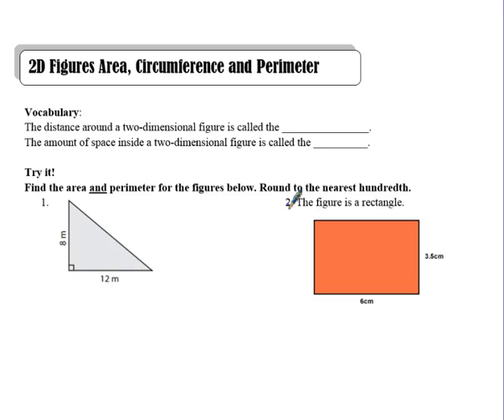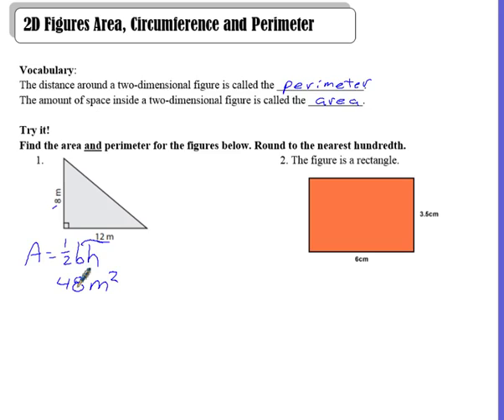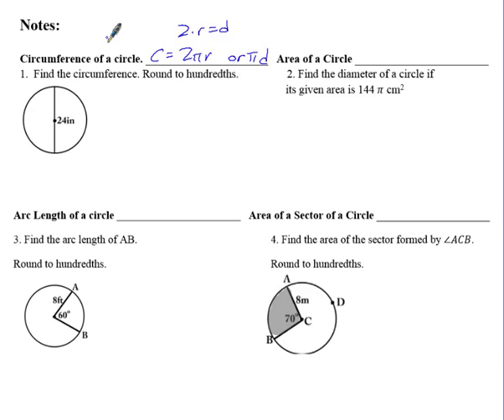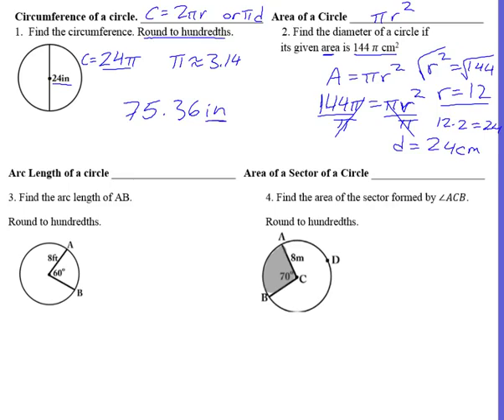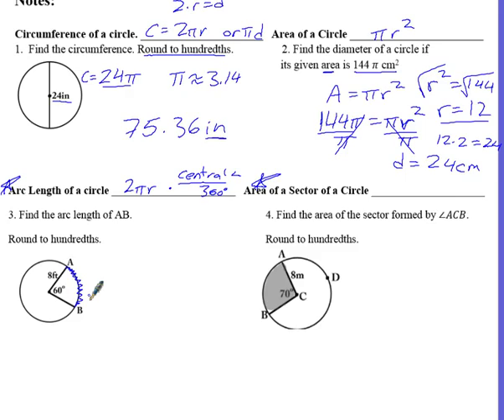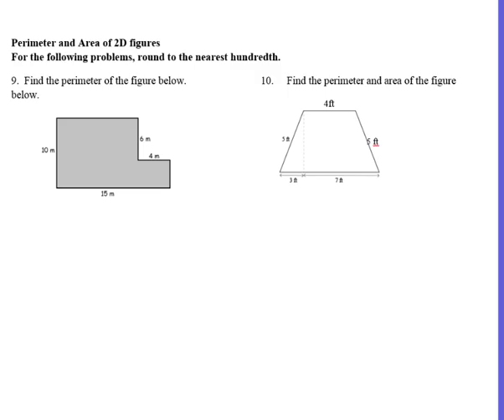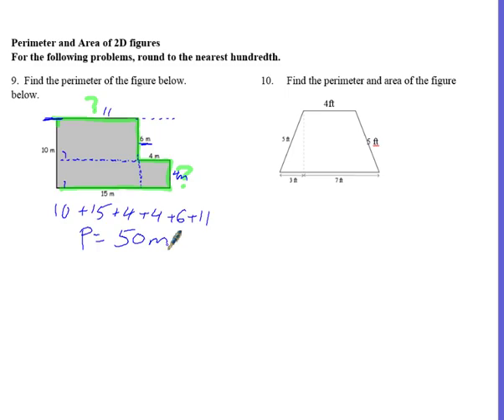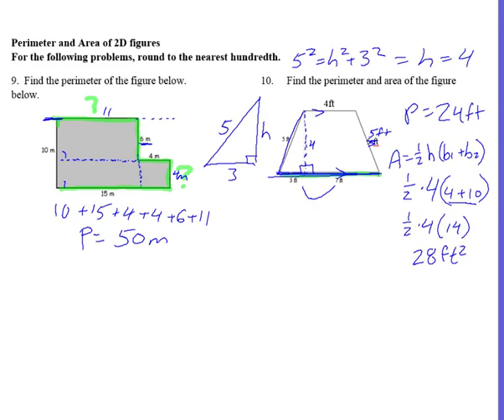Geometry 2D Perimeter and Area Basics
The basics of using the formula sheet.